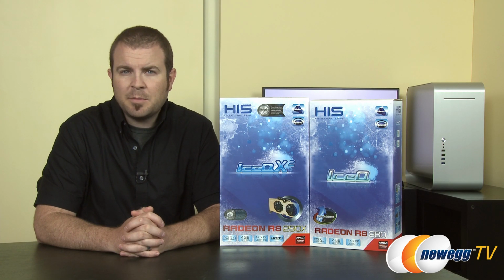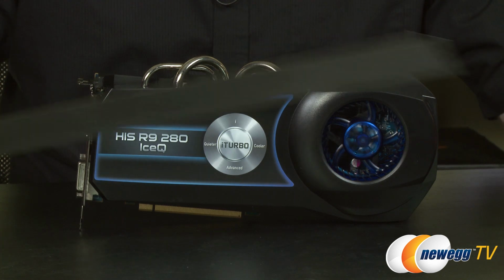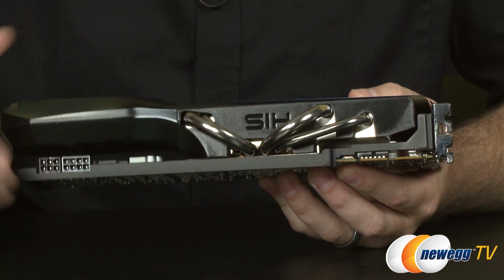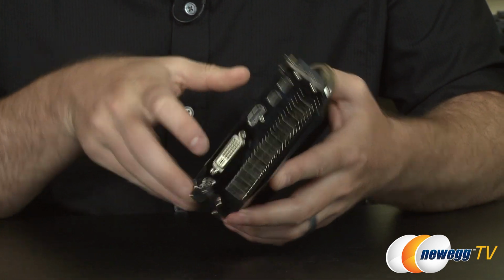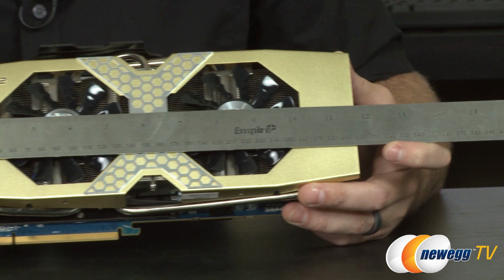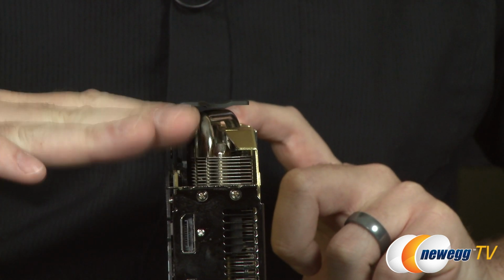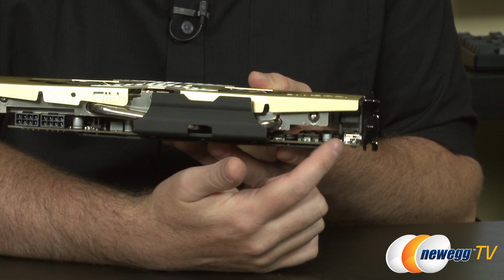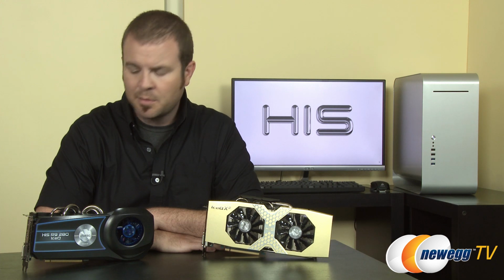HIS R9 280 & R9 290X Overview - Newegg TV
R9 280
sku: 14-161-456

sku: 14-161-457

Here's a Graphics Card, made by Hightech Information System Ltd., Model: R9 280 and R9 290X. Check out the video for more info!

HIS R9 280 & R9 290X Overview

- Credits -
Presenter: Paul
Producer: Lam
Camera: Kyle
Post-Production: Anna